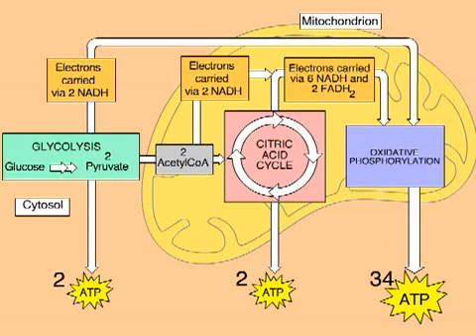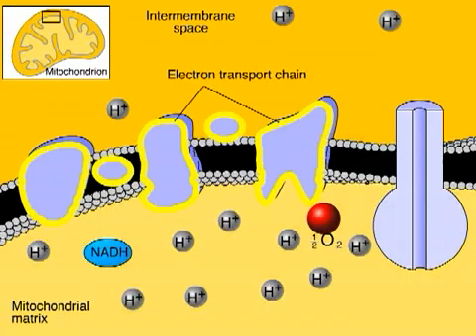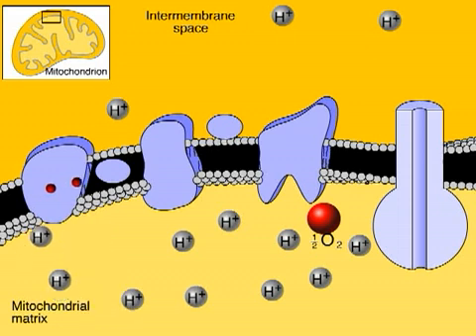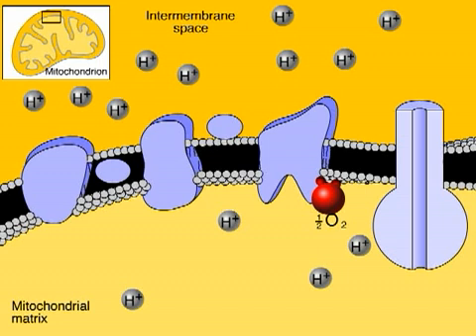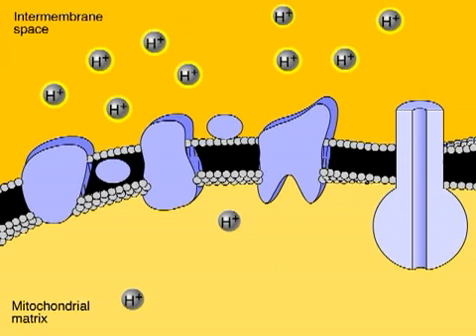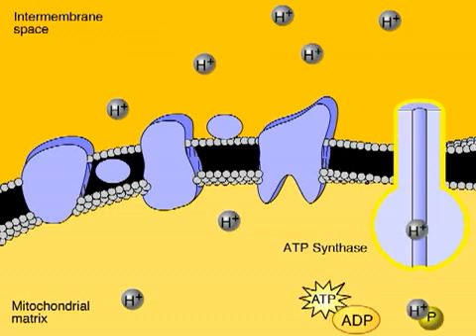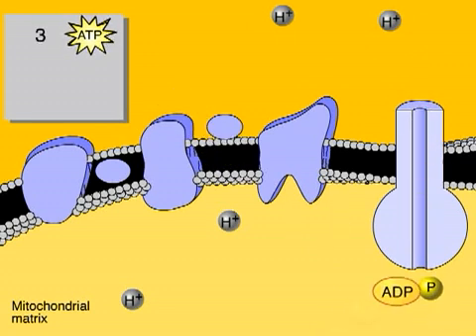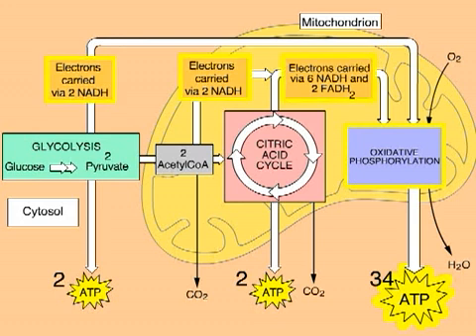Electron Transport Chain Animation Overview Chemiosmosis HQ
Nguồn: youtube
Mục đích: lưu giữ thông tin.